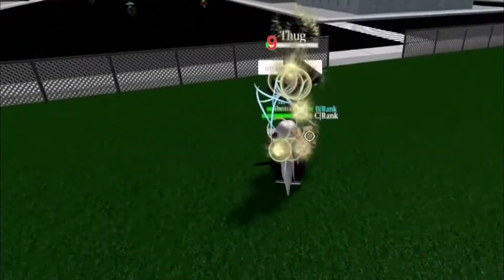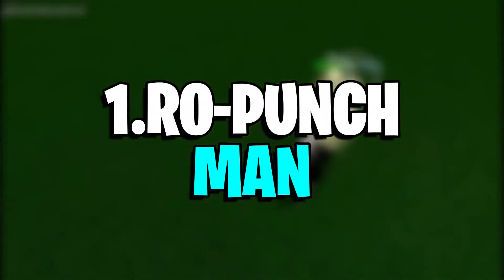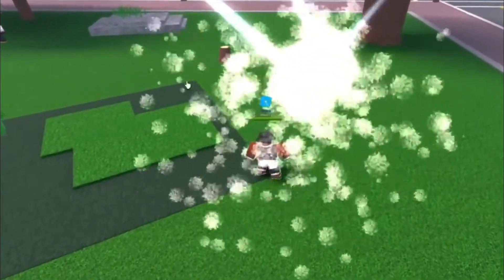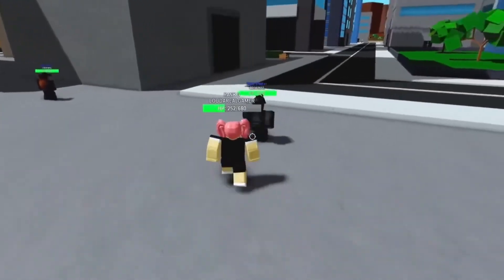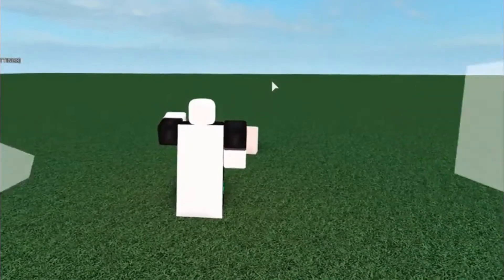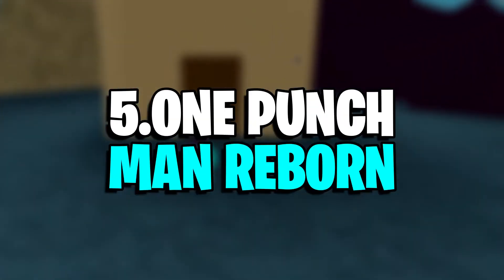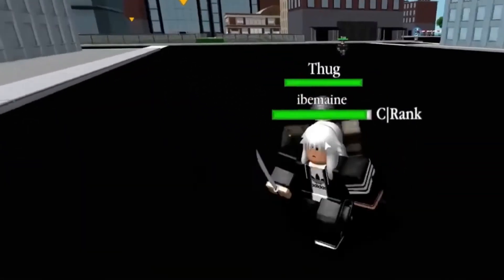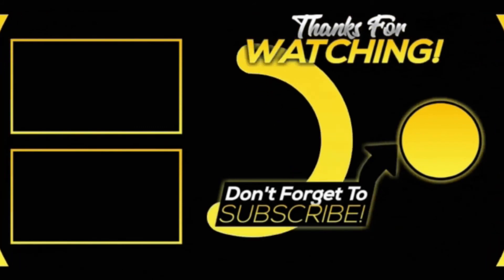AMAZING ONE PUNCH MAN GAMES ON ROBLOX!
In today's Blox Timer video we are going to be looking at the most AMAZING ONE PUNCH MAN GAMES ON ROBLOX !